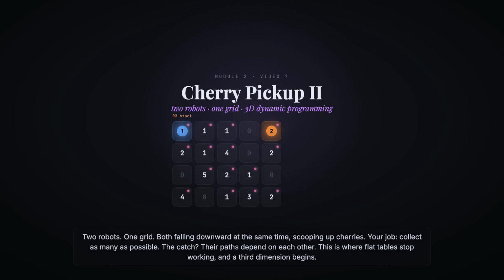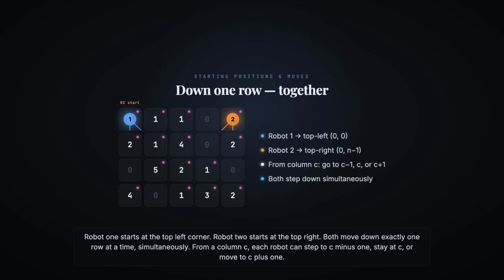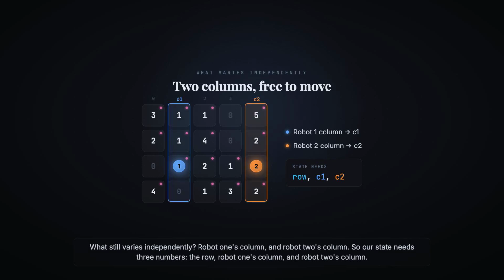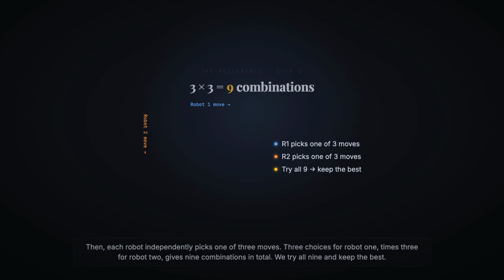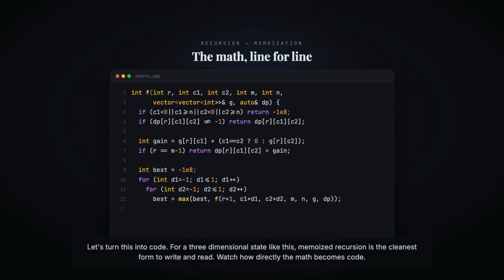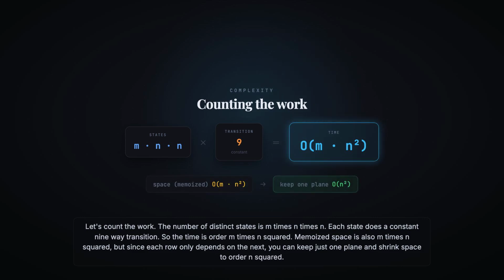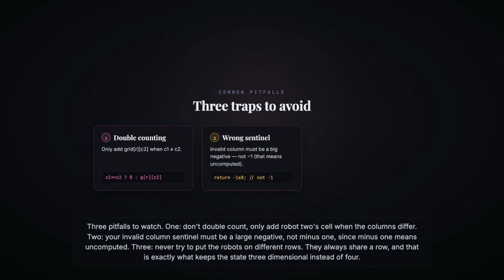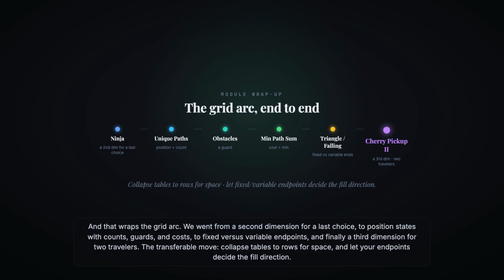Cherry Pickup II Explained: The 3D DP Blueprint for Two-Robot Grid Problems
Dynamic Programming becomes much easier when you stop memorizing formulas and start designing state. In this Dynamic Programming lesson on The Logic Blueprint, we use Cherry Pickup II to build a full 3D DP solution from first principles.

Two robots start at opposite corners of a grid and move downward at the same time. That single twist forces a jump from familiar 2D grid DP into a 3D state: row, robot1 column, robot2 column.

In this video, you'll learn:
• why both robots always share the same row
• how to define the DP state f(r, c1, c2)
• how the “count once if both land on the same cell” rule changes the recurrence
• why each state has 9 transitions
• how to handle invalid states with a negative sentinel
• why memoized recursion is usually the cleanest way to write this problem
• how to reason about time complexity O(m * n^2) and space complexity O(m * n^2)
• when tabulation exists, but still may not be the best teaching choice

This is not just a Cherry Pickup II walkthrough. It is a reusable blueprint for multi-agent Dynamic Programming, grid DP, and higher-dimensional state design.

If you want, comment with the next DP problem you want broken down this way.

Practice resources:
For direct practice on this exact pattern, start with LeetCode’s Cherry Pickup II:

For broader grid and Dynamic Programming practice, use the AtCoder Educational DP Contest, especially Grid 1, Grid 2, Matching, and Grouping:

For a large, trustworthy DP practice set, use the CSES Problem Set and work through its Dynamic Programming section, especially Grid Paths I, Minimal Grid Path, Array Description, and Counting Tilings:

Suggested practice order:
1. Basic grid DP
2. Grid DP with constraints / obstacles
3. Multi-variable state DP
4. Two-agent or higher-dimensional DP